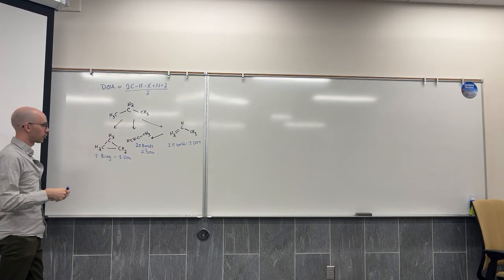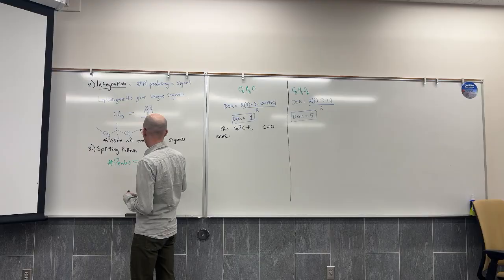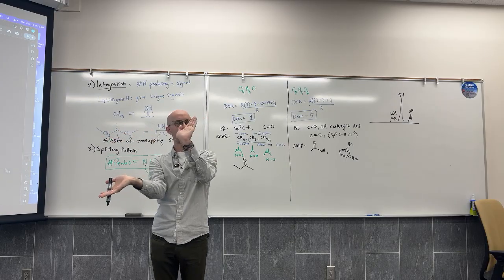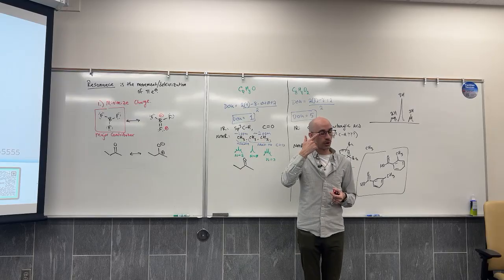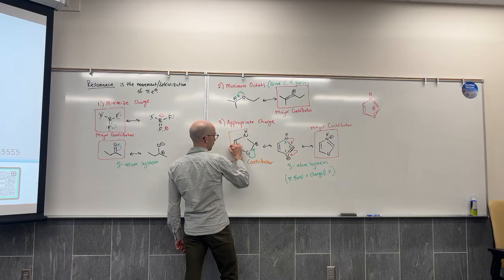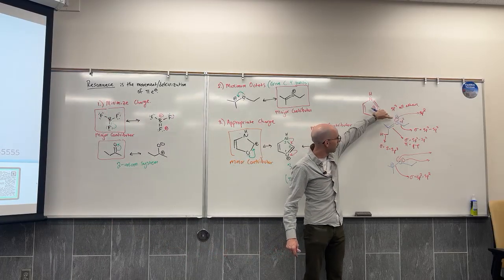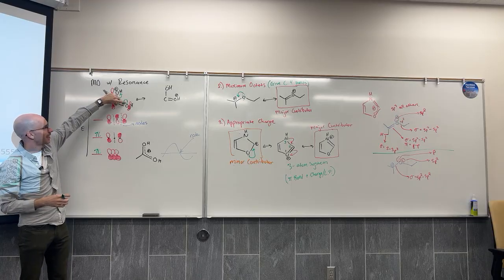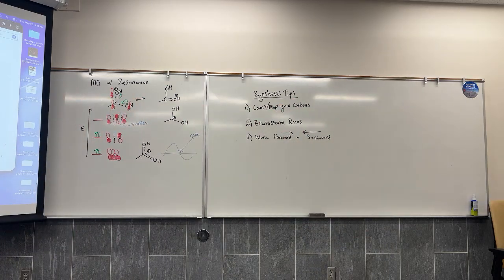NMR and Resonance